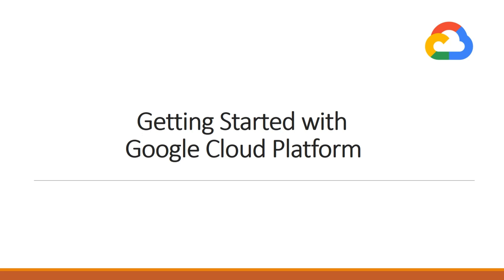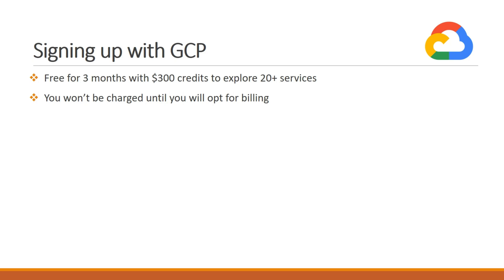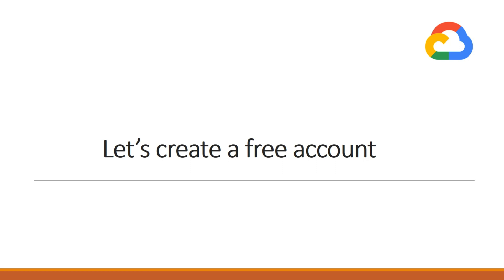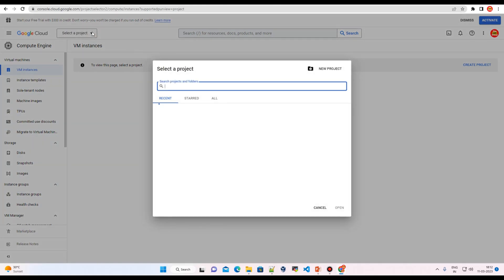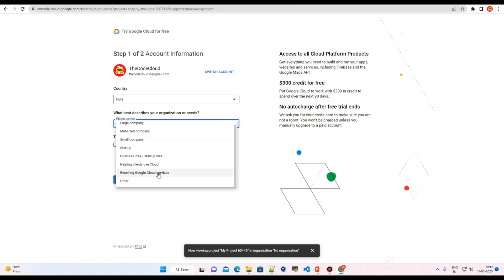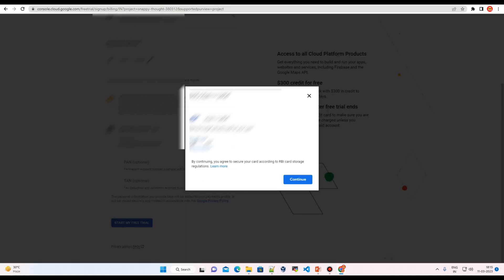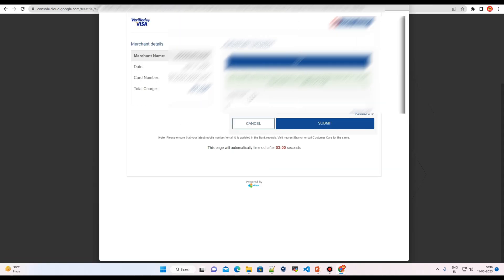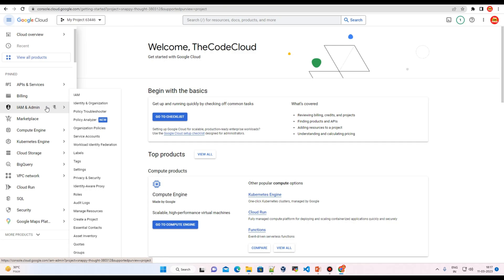Google Cloud Platform Free Trial Account Creation | How to create GCP Free Trial Account | Lesson #2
Hello Folks, Welcome to the second lesson of Google Cloud Platform beginner Course. This is second lesson in the course where I guide how to create a free tier account in google cloud. This is gonna be a interesting series to learn Google Cloud Platform.

WELCOME TO THIS BRAND NEW GOOGLE CLOUD PLATFORM BEIGNIIER SERIES IN 2023.

Google cloud beginner series,
GCP Free trial account creation
Google cloud platform free trial account
Google cloud free tier account
create gcp free trial account
gcp billing account
gcp project billing

Folks TheCodeCloud channel wants to bring Cloud & DevOps related knowledge, information, career advice and much more to every individual regardless of whether he or she belongs to I.T or not. This channel is for everyone interested in learning something new!